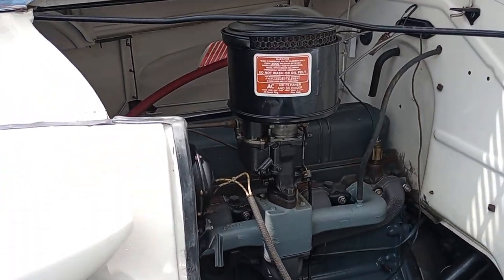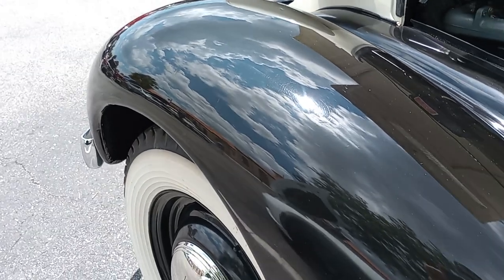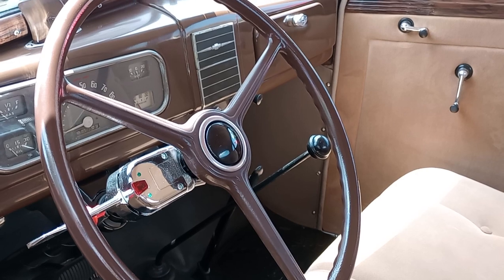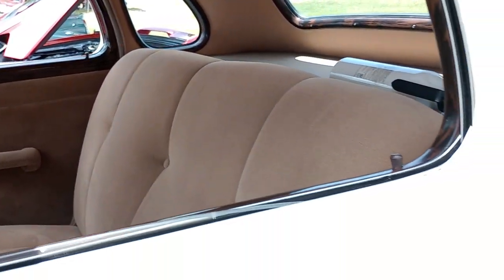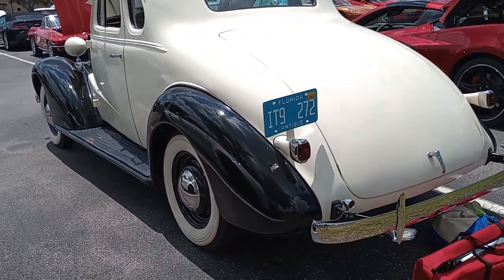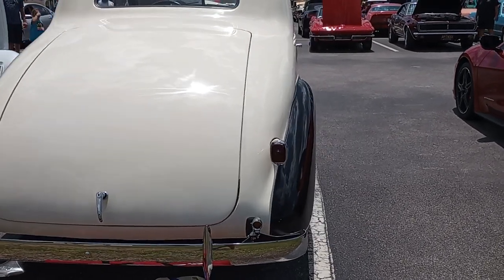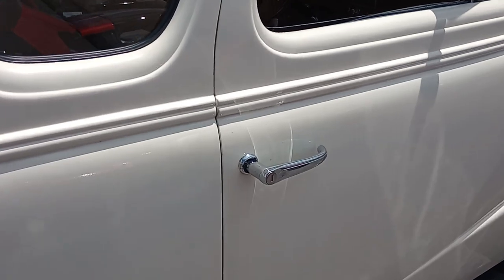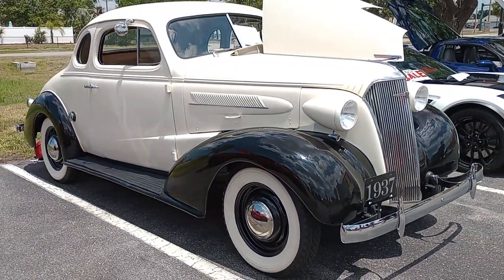1937 Chevrolet coupe, amazing paint, stock restoration, classic '30s design, -Gause Garage 🏁🏁🏁💯